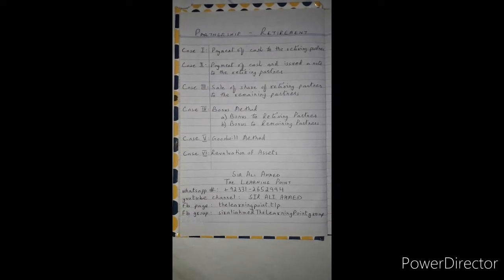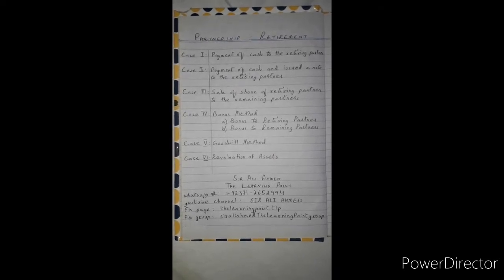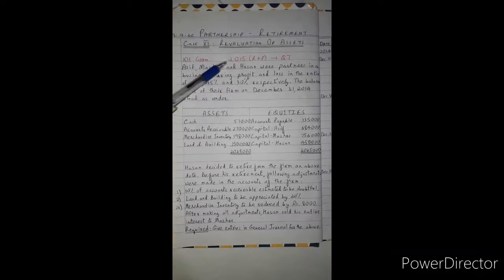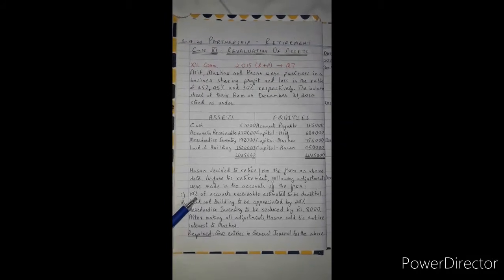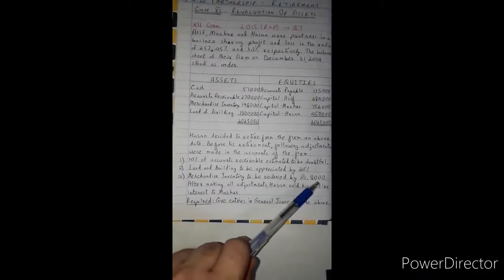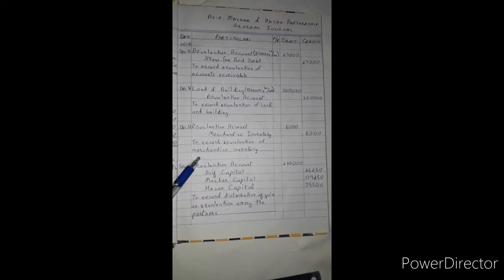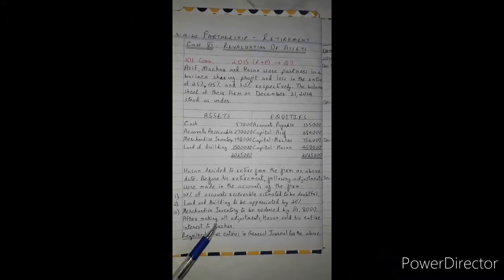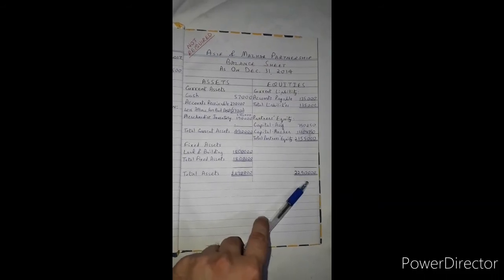Partnership-Retirement | Rev. of Assets Part 1 | XII Comm.& BCom-I Accounting | Sir Ali Ahmed | L 7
TOPIC...
Partnership-Retirement | Revaluation of Assets Part 1 | XII Comm.& BCom-I Accounting | Sir Ali Ahmed | Lecture 7

In this video, I have explained "Revaluation of Assets" of PARTNERSHIP-RETIREMENT in detail. This lecture is recorded in such a way that every student can understand the lecture easily. If you want to understand the whole chapter (Partnership- Retirement), then watch ALL the videos of this chapter from the start till the end. The links of other videos of this chapter is given in the description below.

WHO CAN GET HELP FROM THIS VIDEO???
This video is very useful for all the students who are studying ACCOUNTING at any stage. ACCOUNTING for XII Commerce, BCom-Part I, BS Commerce, BBA, MBA, MCom, Commerce Intermediate & Degree Colleges, State & Private Universities, ICMAP, ICAP, PIPFA and other professional certifications.

FACILITATOR...
Sir Ali Ahmed
MBA-Finance

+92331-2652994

ALSO WATCH...